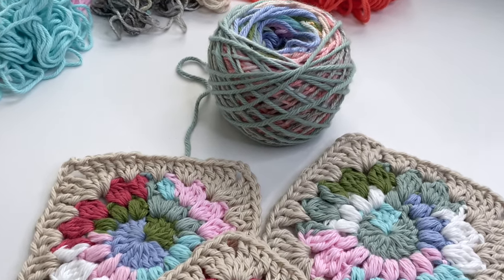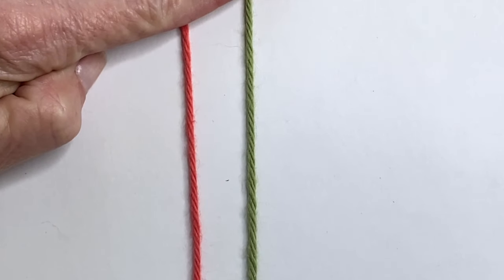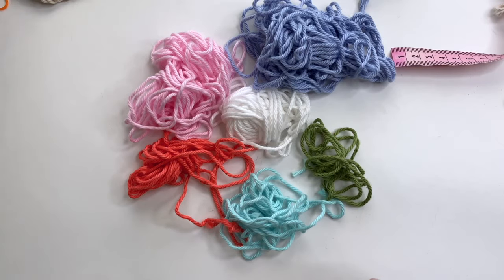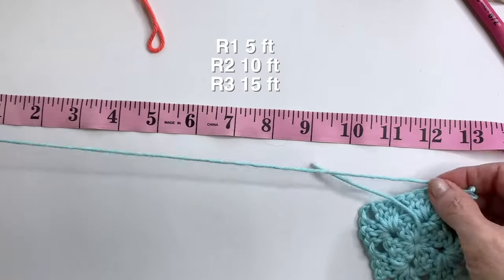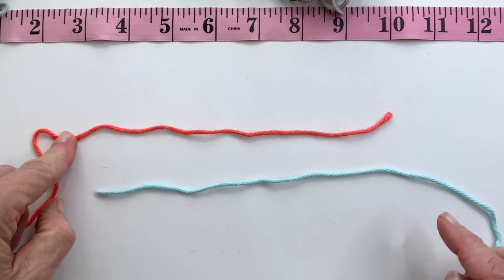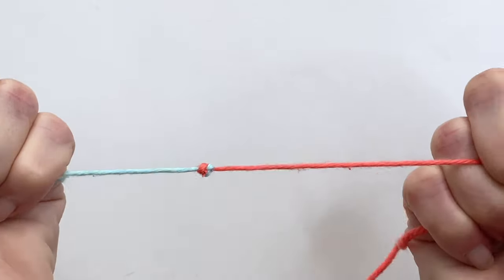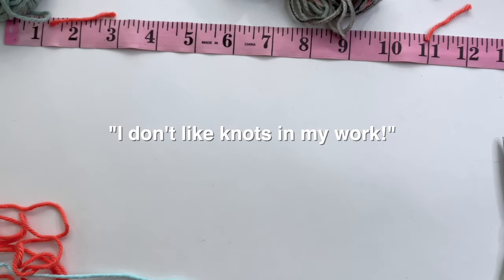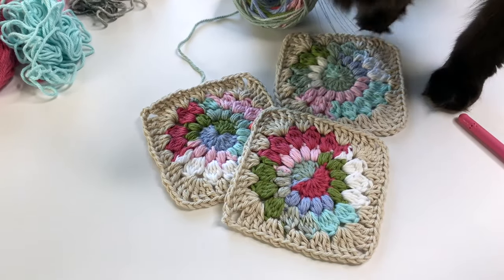Design a Magic Scrap Cake in 3 Easy Steps 🧶🌈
In this video, I share how to take your scraps of yarn and turn them into an eclectic tapestry of color for your crochet projects! In 3 easy steps you can create your own designs to suit your individual style.

Knit Picks Yarn Winder

Hook and Yarn
Weight 4 Cotton Yarn
Comfy Worsted by KnitPicks

I Love This Cotton Yarn
Hobby Lobby

Tulip 4mm Crochet Hook